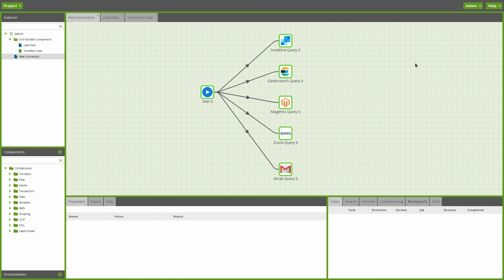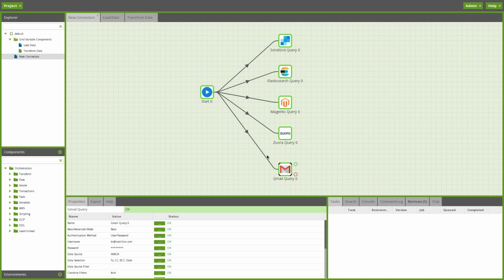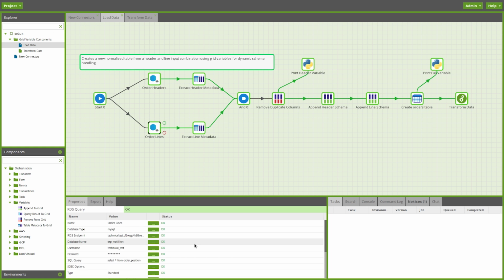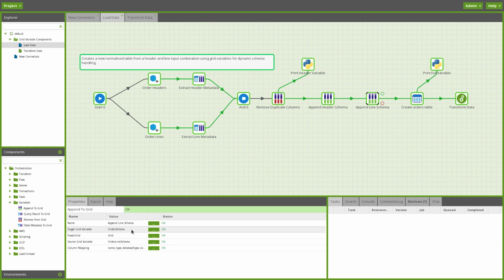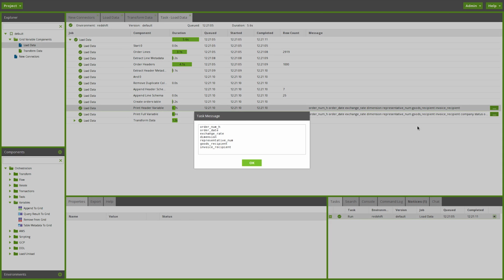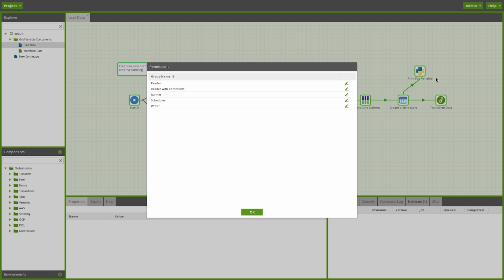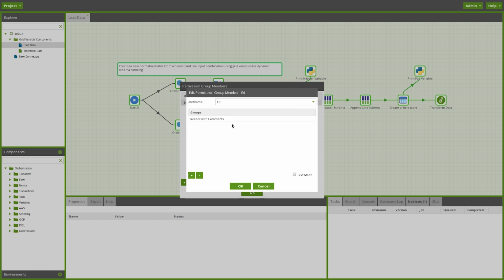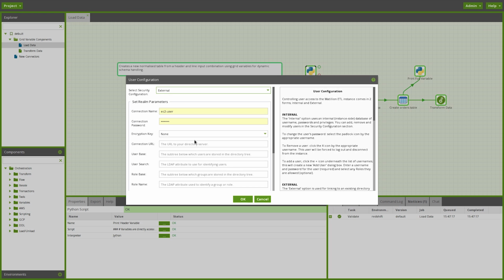Update | 1.32.6 | Matillion ETL for BigQuery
In this tutorial we will demonstrate the new features available with Matillion ETL for Google BigQuery version 1.32.6